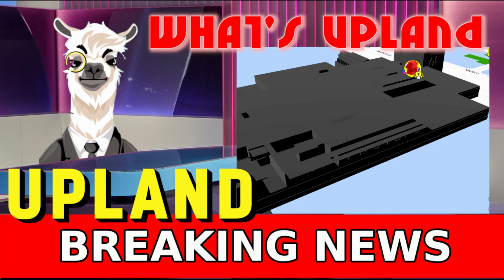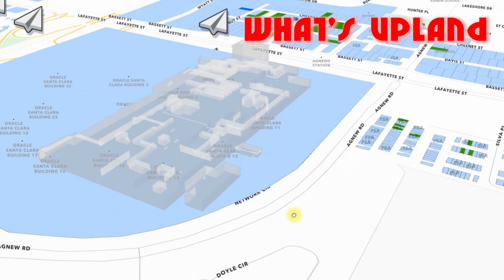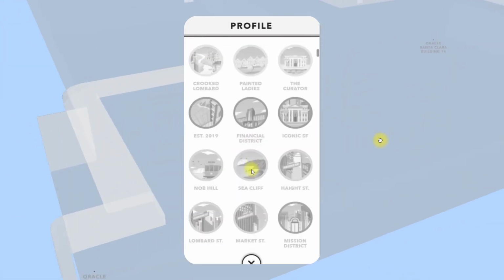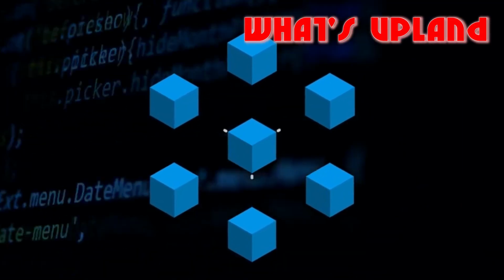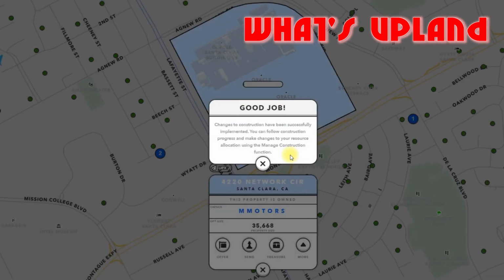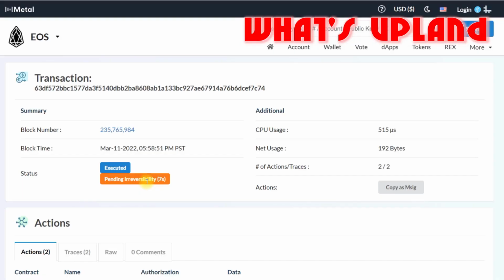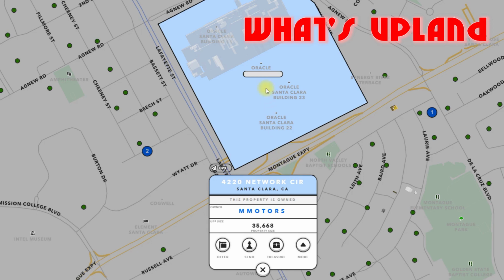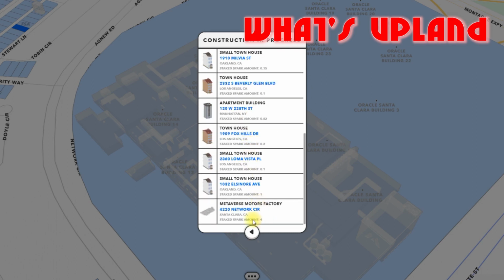UPLAND - STAKE SPARK on METAVERSE MOTORS FACTORY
What's Upland Metaverse News was the first to show you the new Metaverse MetaMotors factory in Santa Clara - well now - I want to let you know that you CAN HELP BUILD the darned thing!

That's right folks - the Meta Motors Factory is under construction right now at 4220 Network Circle in Santa Clara, CA. On a tip from the creators of UPX-Spark.exchange, the slickest spark exchange in the Upland Metaverse.

There is some speculation that there may be some sort of incentive or limited edition NFT that is announced for staking spark on the Factory. You might just want to get on it just to take part in this Genesis event. The factory is going to take 75,000 Spark Hours to errect and MMotors has only staked .5, the minimum, to get it started. The maximum spark that can be staked is 150 spark. The rest? IT'S UP TO US!

- the slickest Spark Exchange in the Upland Metaverse!